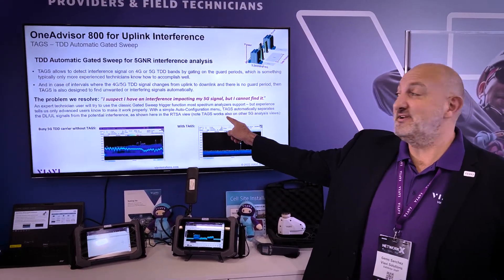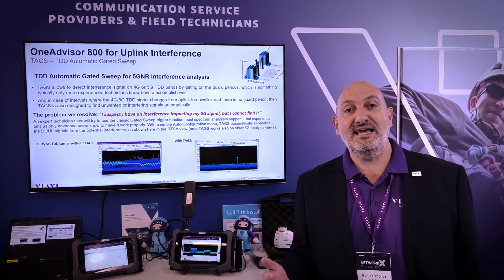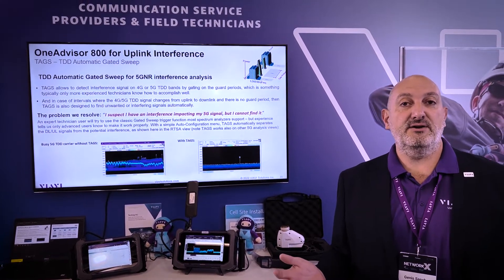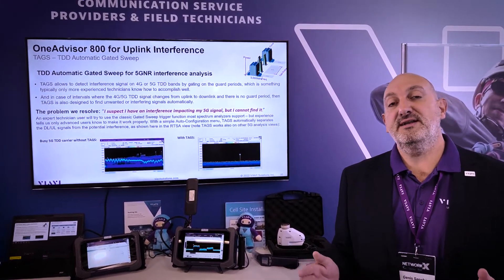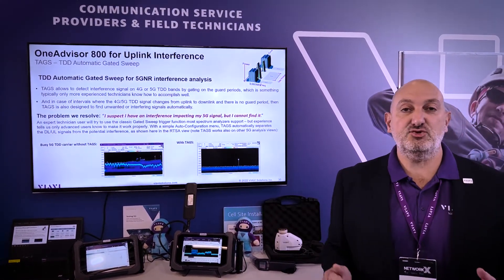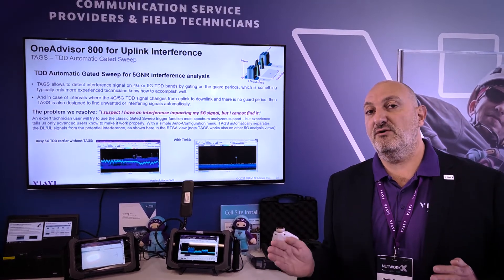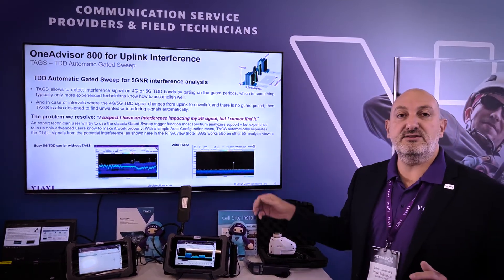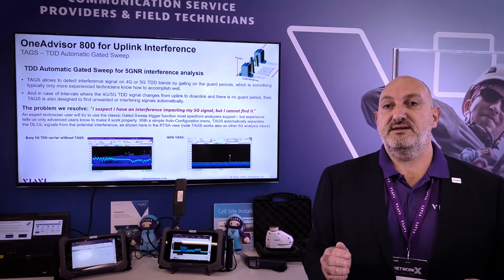Uplink Interference Detection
Operators must keep the RF domain around cell sites free of any sources of signal interference to optimize their user’s experience. They must also ensure that their own towers do not interfere with each other due to network timing errors. Both types of interference result in serious impacts to the customer experience.

With easy-to-use overlay screens, OneAdvisor 800 helps you quickly and easily identify multiple types of RF interference on a live site with minimal customer traffic impact, and with that same device you can locate the interferer and eradicate it. That same OneAdvisor rapidly identifies timing and sync issues without physically connecting into the network.